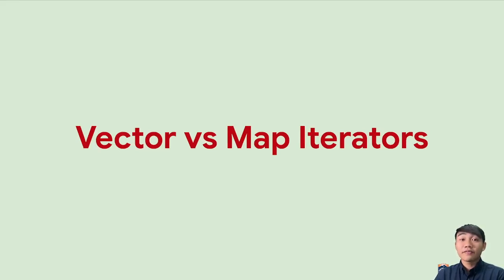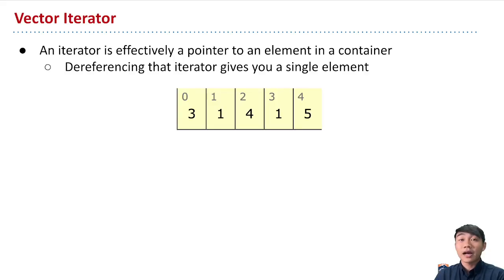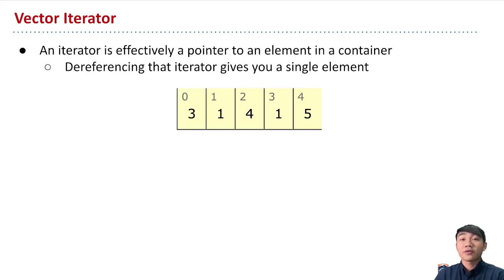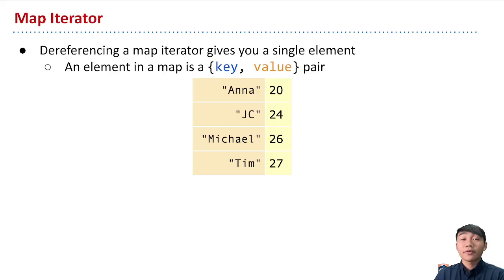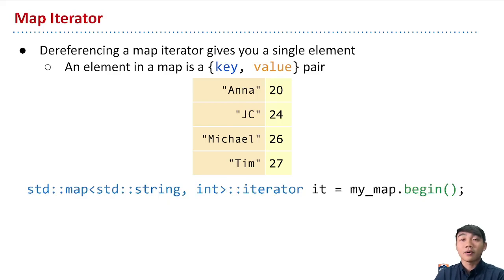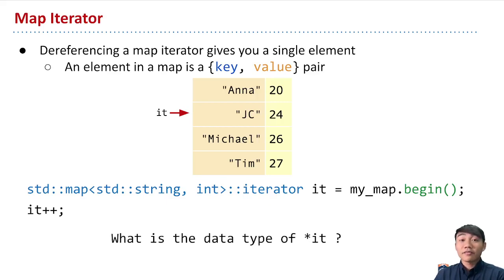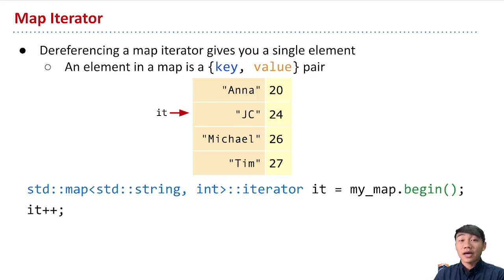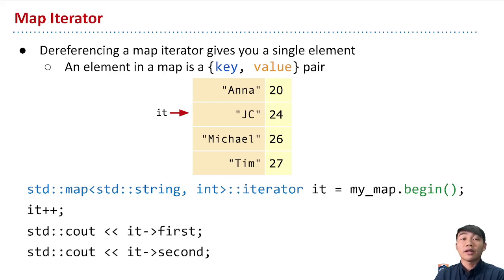CPSC121 Lecture 14.2: Vector vs Map Iterators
Covers how to dereference an iterator to access elements in a vector and in a map.